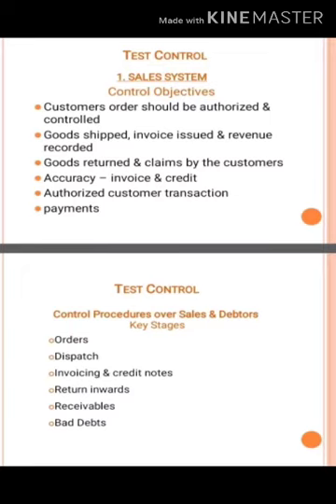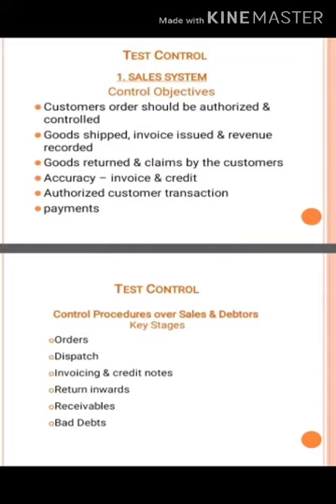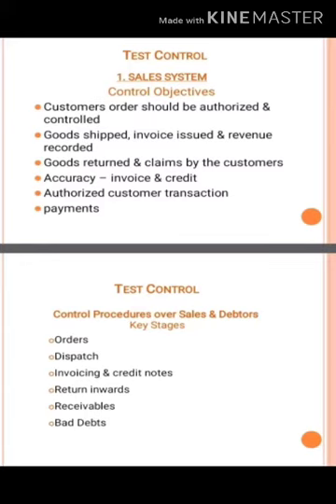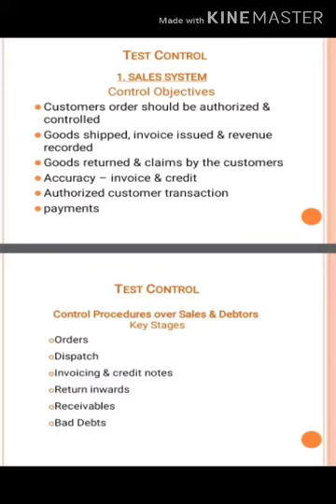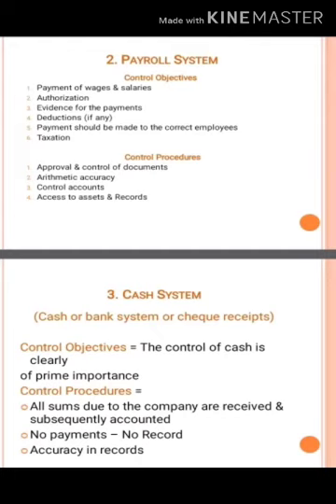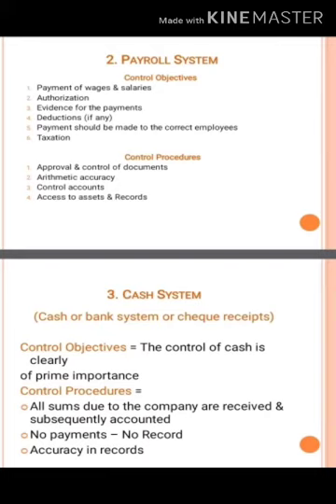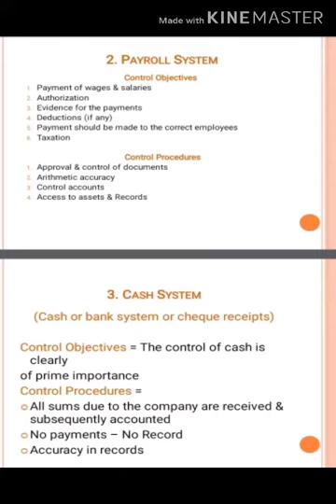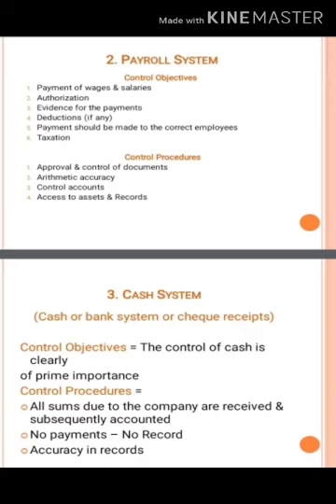IAA | Test Part 1| International Auditing of Assurance | Internal Control | Chapter 3